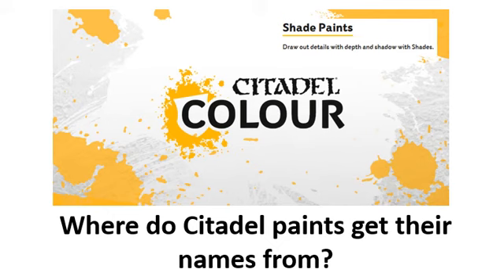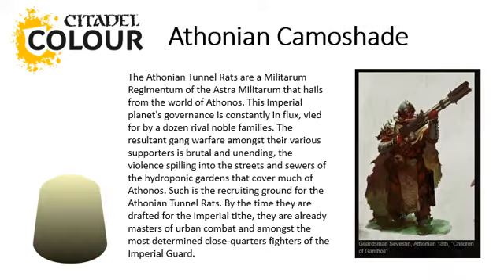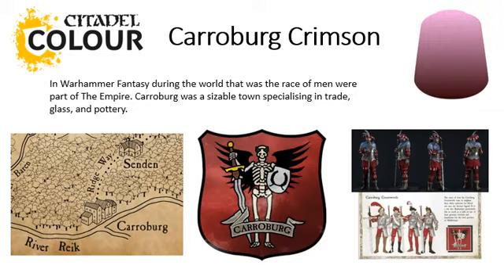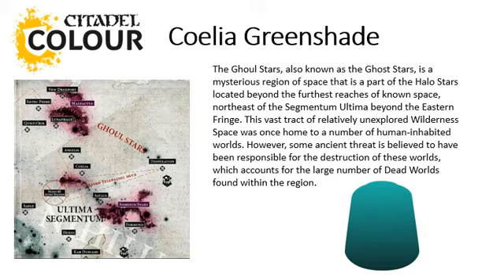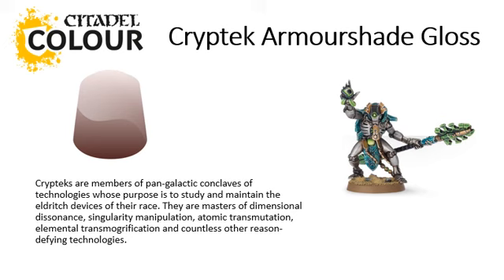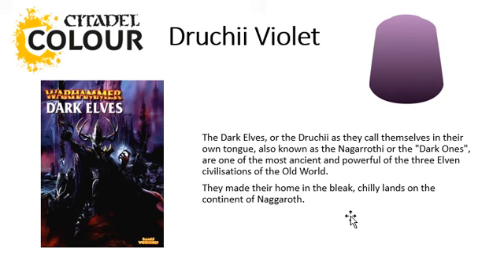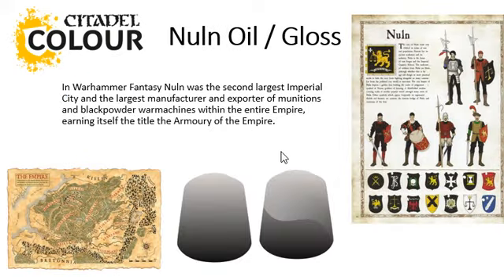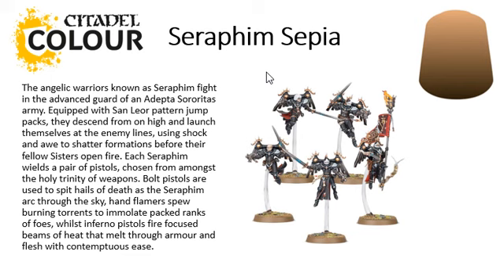Where do Citadel paints get their names from?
We take a look at the names of the Citadel shade paints to see where they got their names from